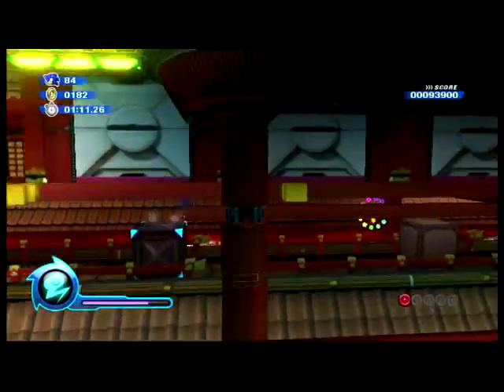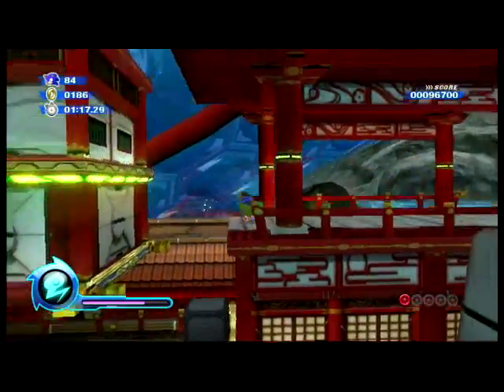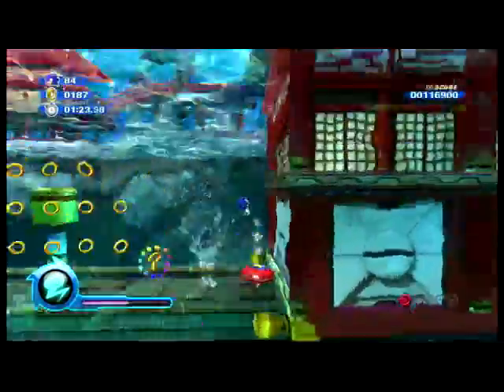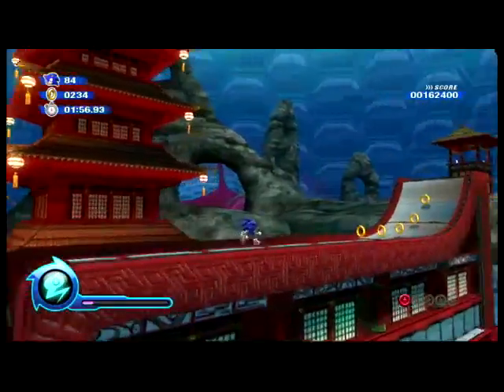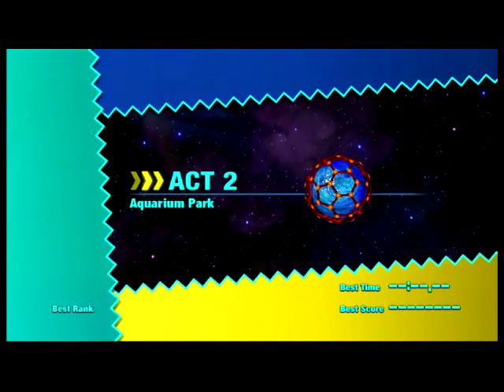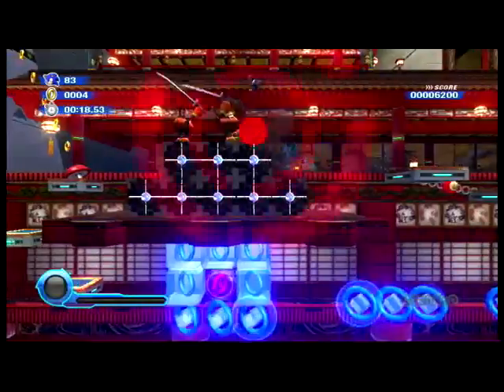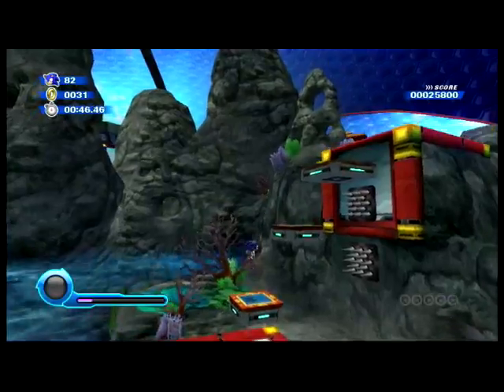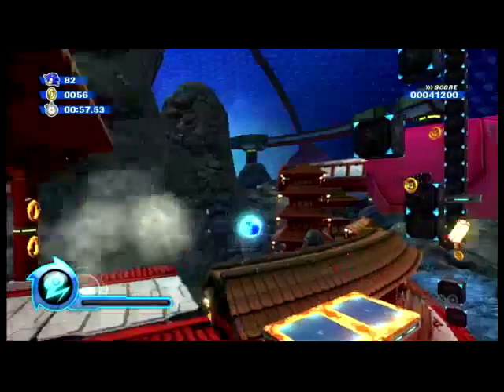Let's Play Sonic Colors Part 6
Now for Acts 1, 2, 3, and 4 of Aquarium Park, one of the most annoying zones in the game.